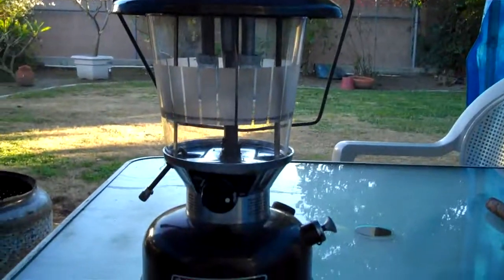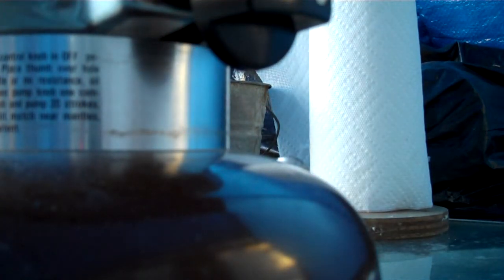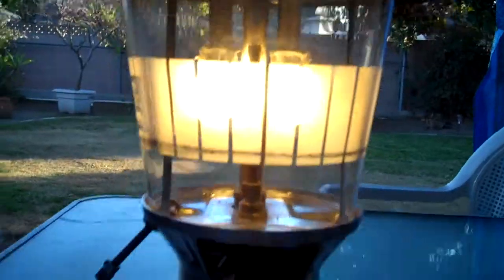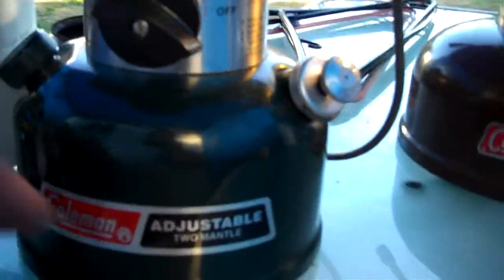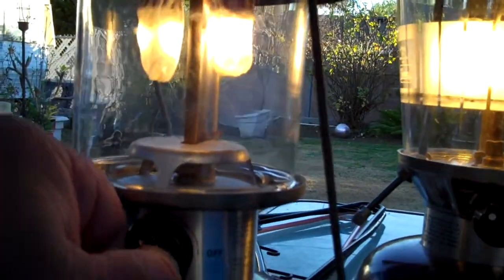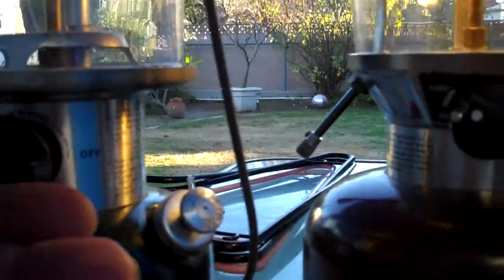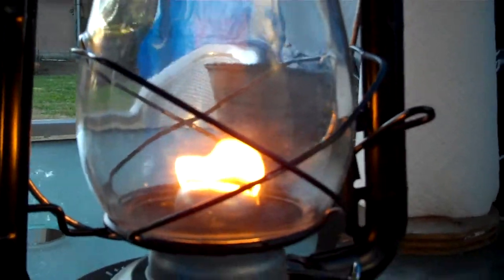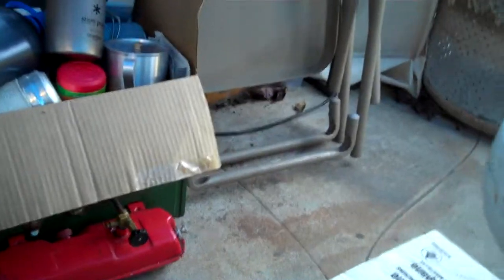Lanterns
My lanterns. 3 Coleman and 1 w.t. kirkman